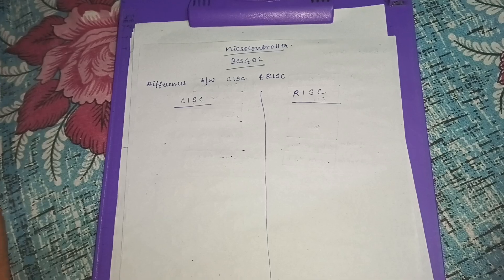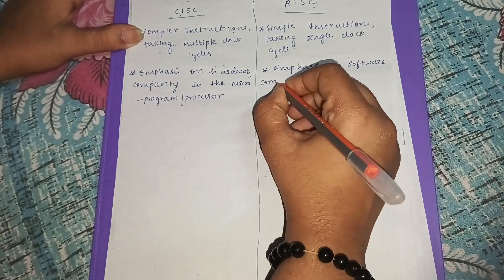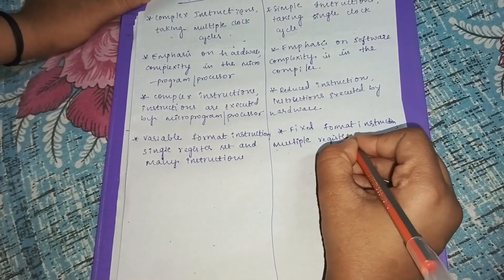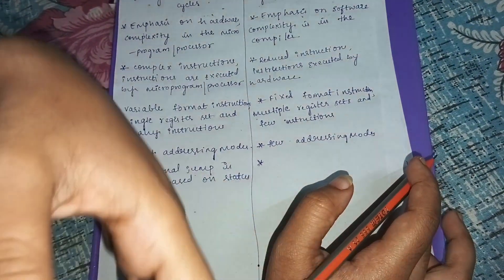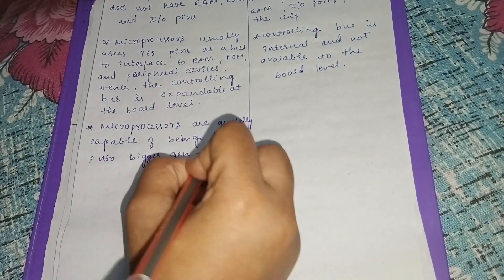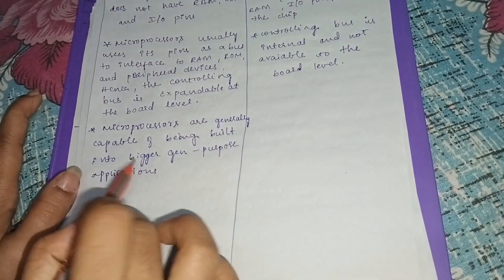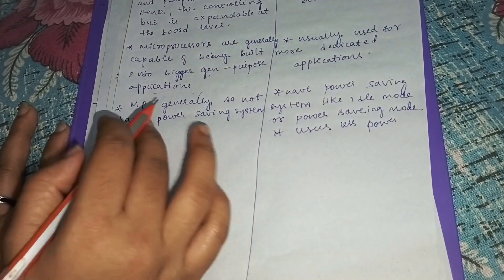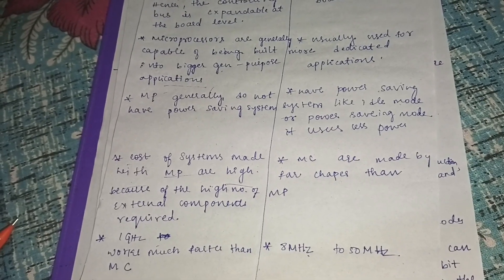BCS402 Microcontroller Module 1 – Only 3 Questions to Get 20/20 | VTU Scoring Strategy 2025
📘 BCS402 - Microcontroller Module 1 | COMPLETE PASSING PACKAGE 💯

Want to score 20/20 by studying just 3 handpicked questions from Module 1?

🎯 Watch this complete VTU-focused explanation of the most expected and repeated questions with step-by-step logic.

📚 What you’ll get:

Module 1 only – 100% passing questions

Simplified answers

Previous paper patterns

Scoring strategy explained

Quick notes for revision

🧾 Download Full PDF Now: [PDF Link here]